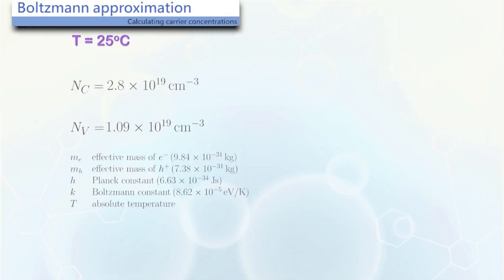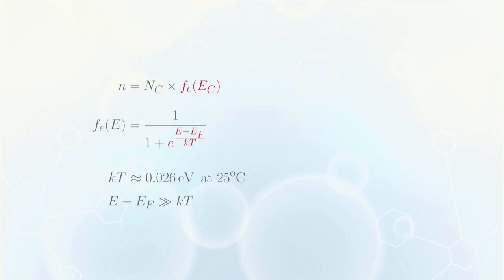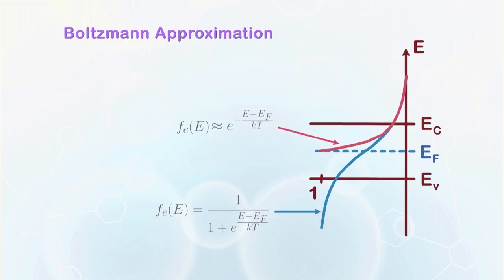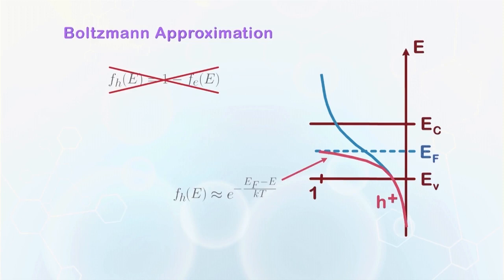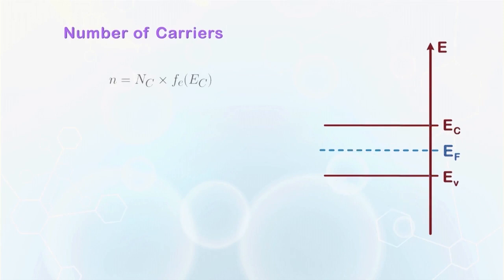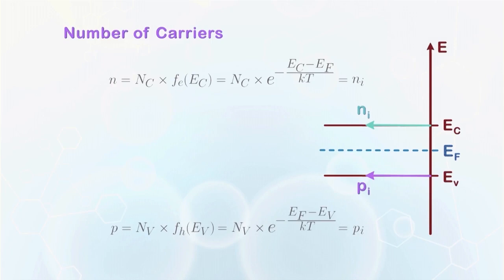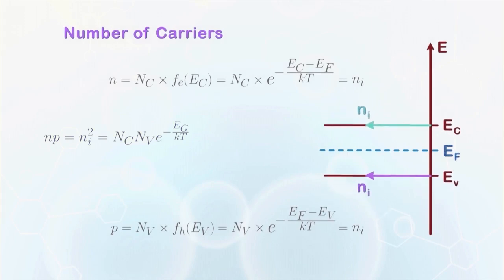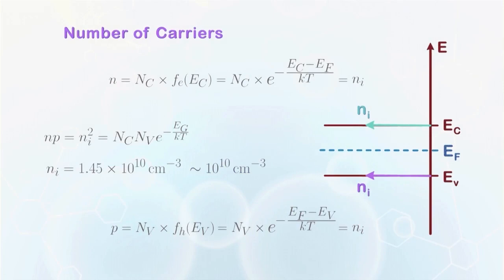Principle of Semiconductor Devices Part-1 lecture 12 || vlsi mantra